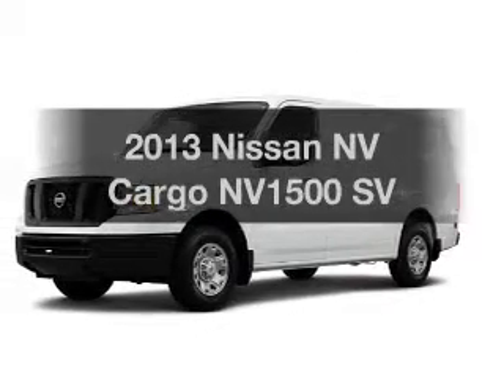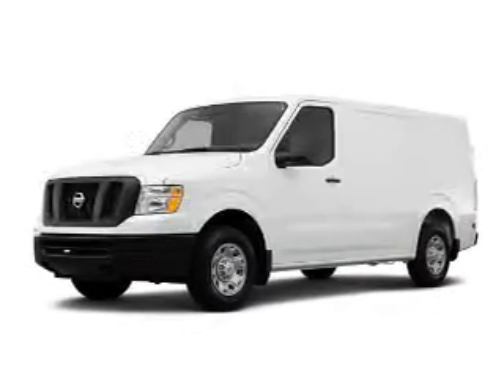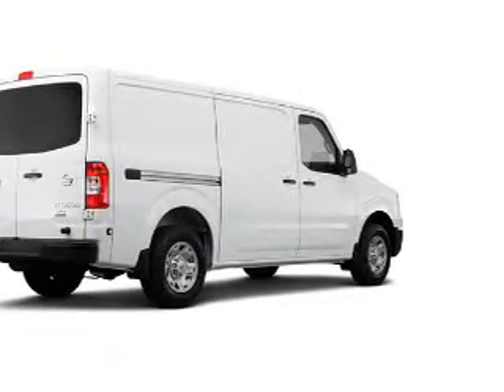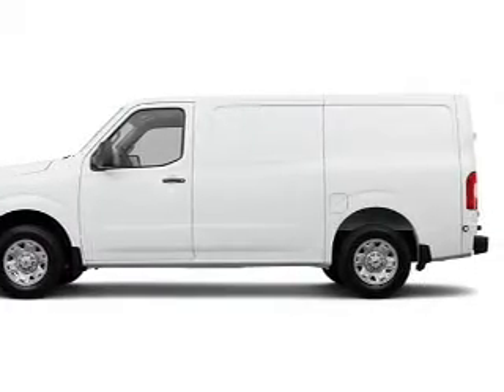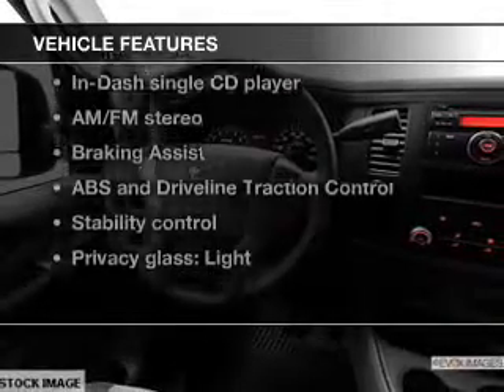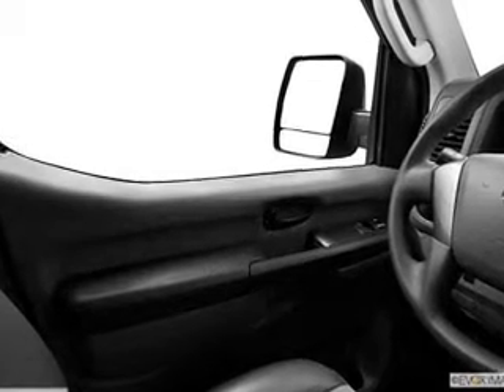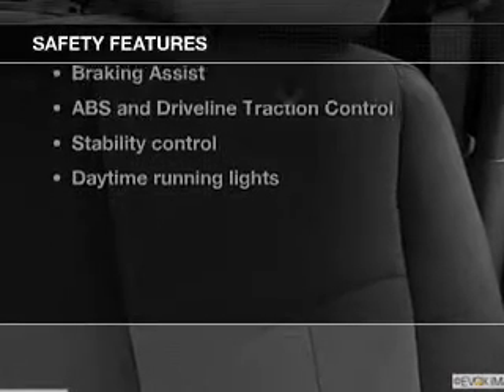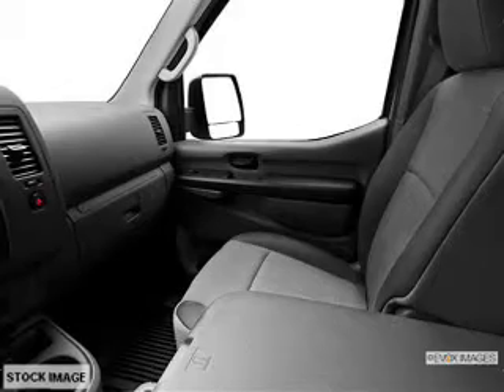2013 Nissan NV Cargo - Avenel New Jersey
Year: 2013
Make: Nissan
Model: NV Cargo
Trim: NV1500 SV
Engine: 4.0 liter 6 cylinder 24 valve
Transmission: 5-Speed Automatic
Color: Glacier White
Mileage: 0
Address:
90-100 Route 1 North